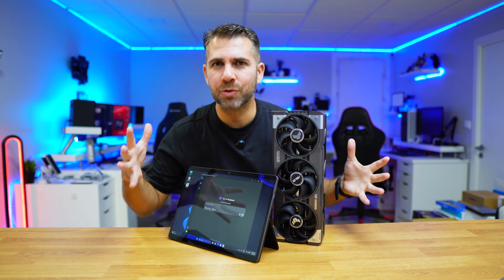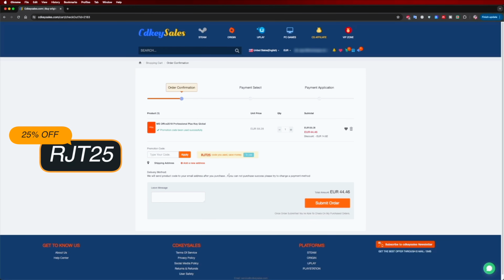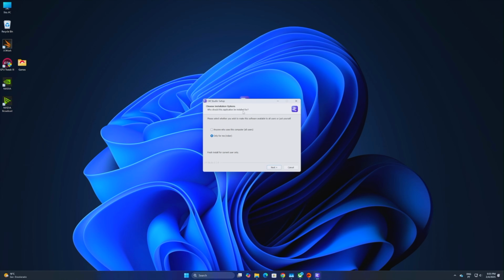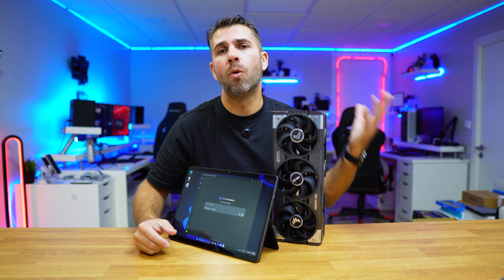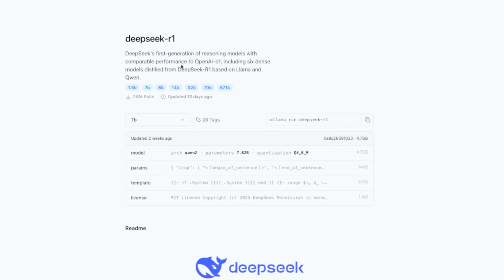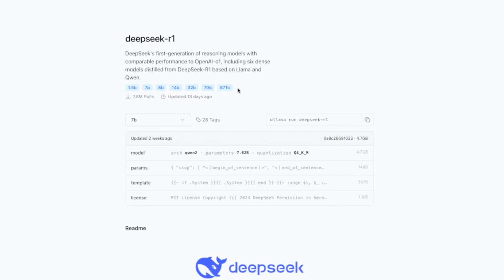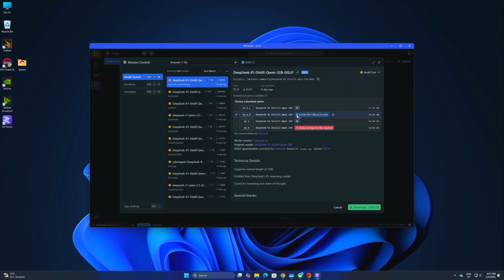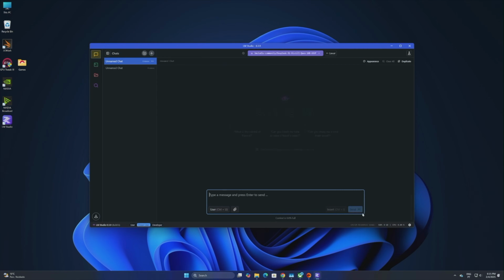Install DeepSeek R1 Directly on Your Computer | The Other ChatGPT 🤖🔥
✅ RECORDING GEAR: ✅